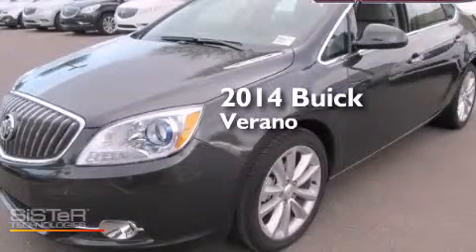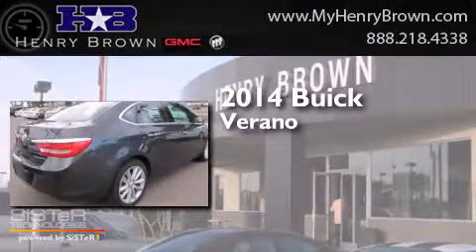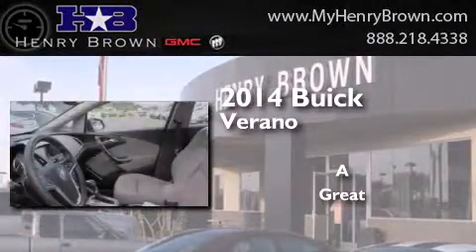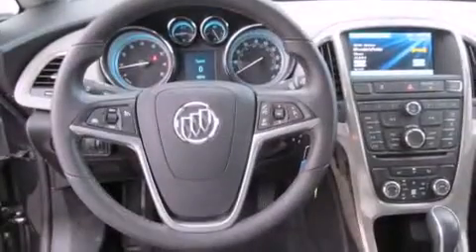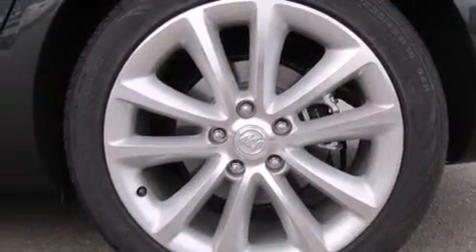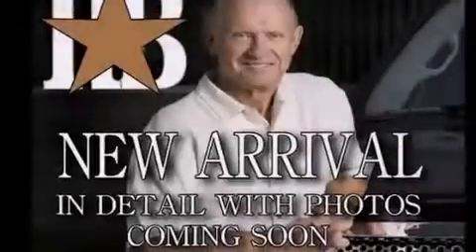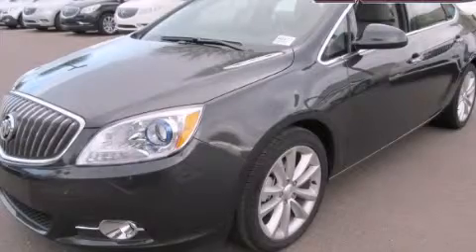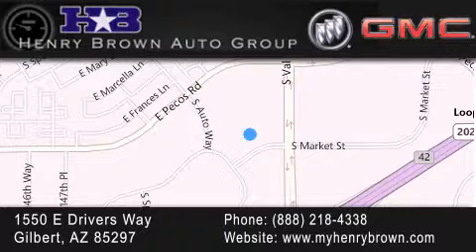2014 Buick Verano Chandler AZ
Year : 2014
 Make : Buick
 Model : Verano
 Engine : 2.4L 4Cyl
 Trans . : 6 Spd Automatic
 Exterior : Smoky Gry Met

 Stock : 4B477

 1550 E. Drivers Way